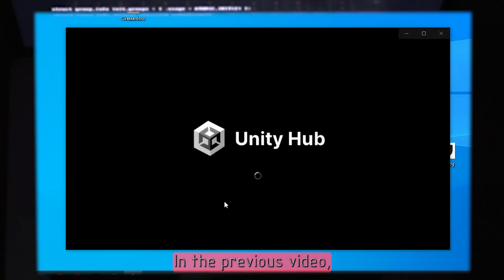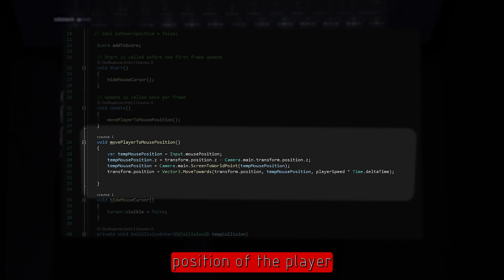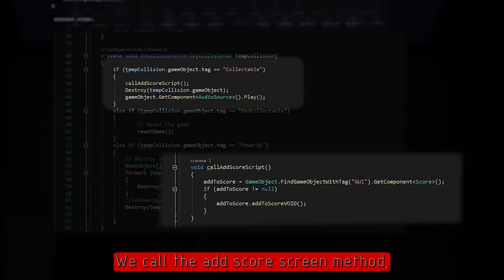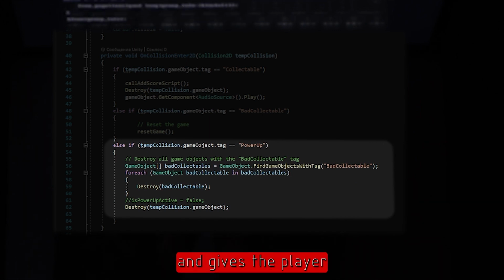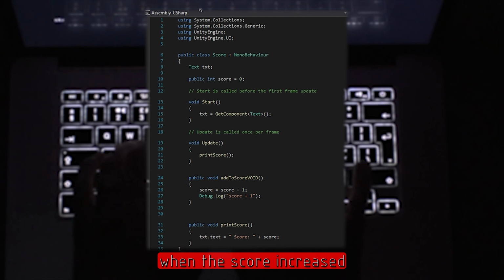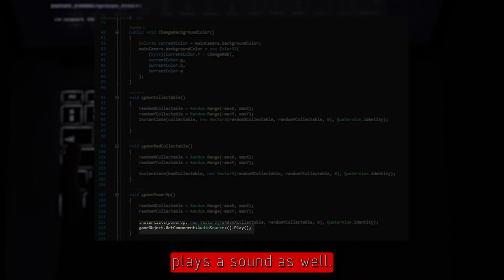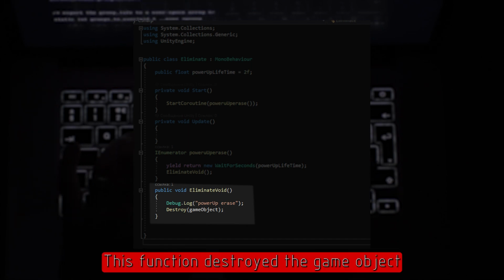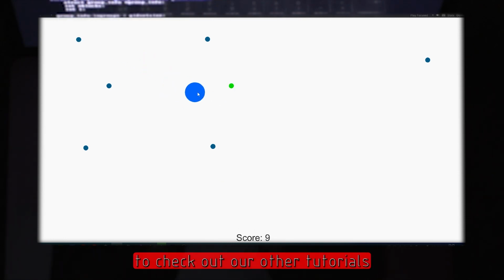Dive Deeper into Unity 2D Game Development: Understanding Scripting. Scripts breakdown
In this tutorial, we'll explore how to use Unity's scripting capabilities to create a customizable 2D game. Learn how to control player movement based on mouse position, manage scoring and display it in the GUI, and time and spawn different types of collectibles using the GameManager script. We'll also cover collision detection and power-ups that can give players a temporary advantage.

Want to create your own video game but don't know where to start? With Unity, you can make a simple 2D game in just a few minutes! You can customize everything from the colors, timings, speed, and sounds to your liking. We will cover everything you need to know, from setting up your project to adding assets, creating your player, adding collectibles, and making a GUI object. You don't need any prior experience with Unity to follow along, so let your creativity flow and let's get started!